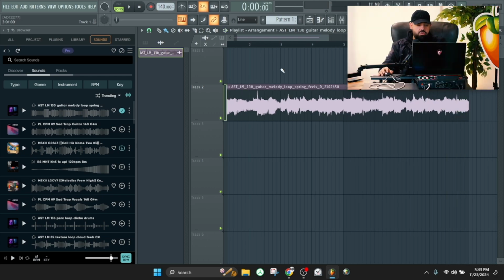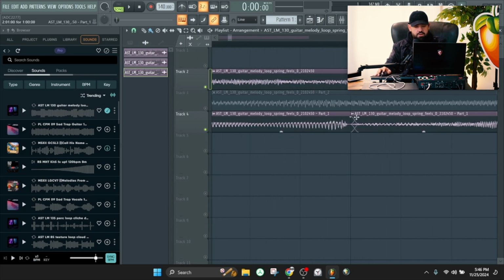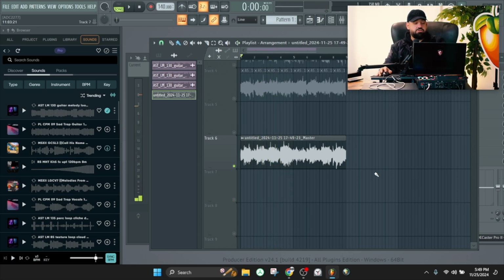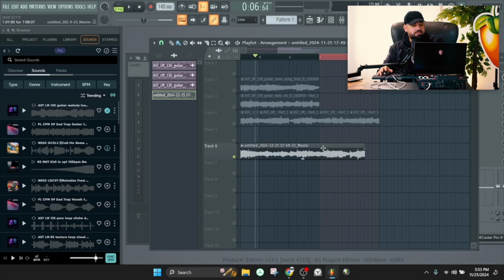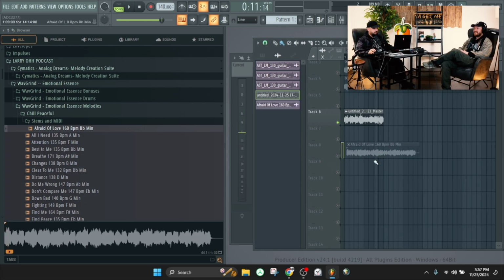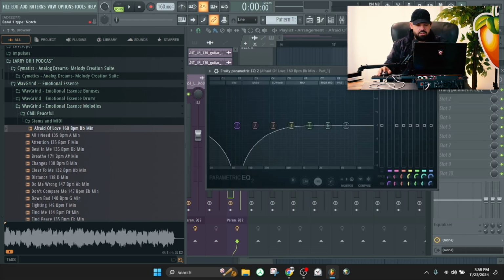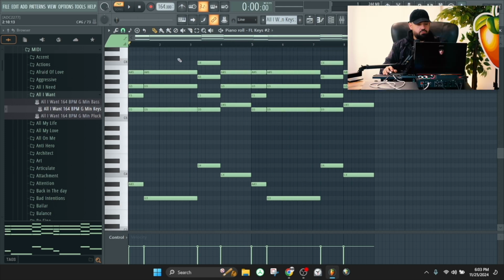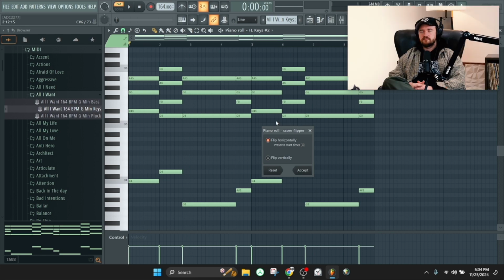The CORRECT Ways to REVERSE Samples in FL Studio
Welcome to Episode 48 of The Larry Ohh Show! This week we will be discussing "the best" techniques to reverse samples in FL Studio.

To enter to win the FL Studio courses, you must comment the keyword you hear in this episode.

0:00 Introduction and Giveaway Details
1:00 layering & reversing samples
3:30 blending / mixing samples
7:15 why you should convert midi to audio
13:35 keeping reverb / fx tails
16:10 audio trimming GEM
18:00 using loops is GREAT
20:38 reversing MIDI in piano roll